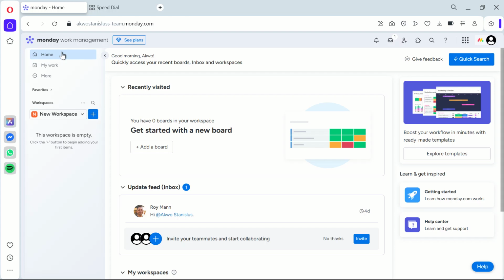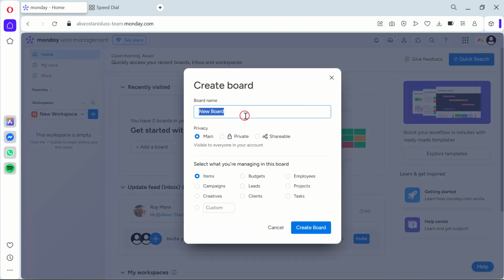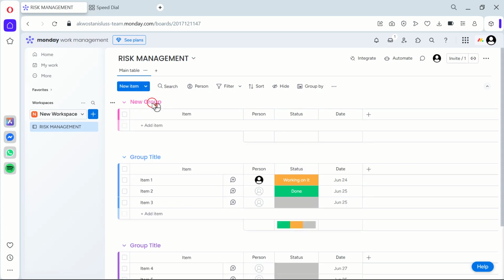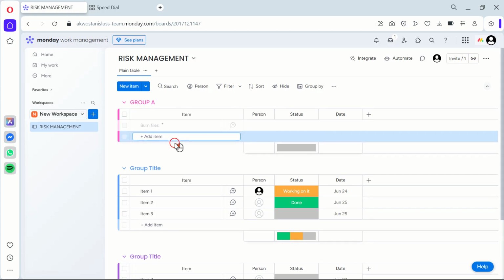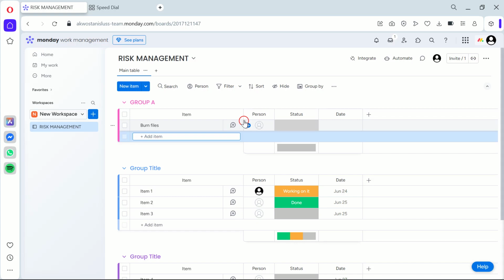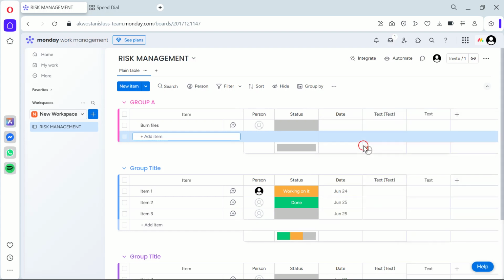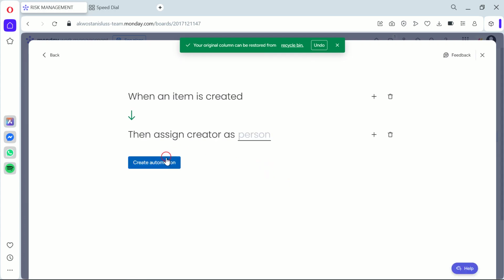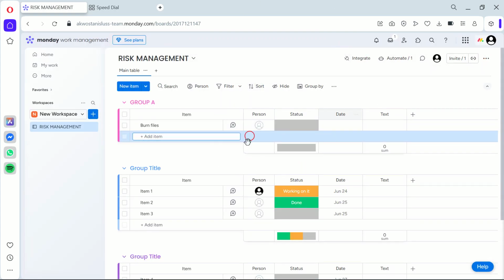How To Use MONDAY.COM For Risk Management( Complete 2025 Guide)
Welcome to this comprehensive how to use monday com risk management complete 2025guide tutorial! In this detailed guide, I'll walk you through everything you need to know about how to use monday com risk management complete 2025guide.

What You'll Learn in This how to use monday com risk management complete 2025guide Tutorial:
• Complete step-by-step instructions for how to use monday com risk management complete 2025guide

Whether you're a complete beginner or looking to improve your skills, this how to use monday com risk management complete 2025guide tutorial covers everything from basic concepts to advanced strategies. I've designed this guide to be easy to follow, practical, and immediately actionable.

 Why This how to use monday com risk management complete 2025guide Tutorial is Different:

 Perfect for:
• Beginners who want to learn how to use monday com risk management complete 2025guide from scratch

Questions? Drop them in the comments below! I read every comment and try to respond to as many as possible.

• Share with anyone who might benefit from learning how to use monday com risk management complete 2025guide